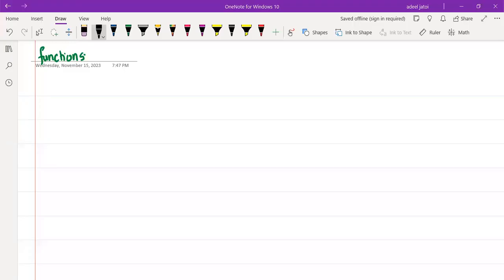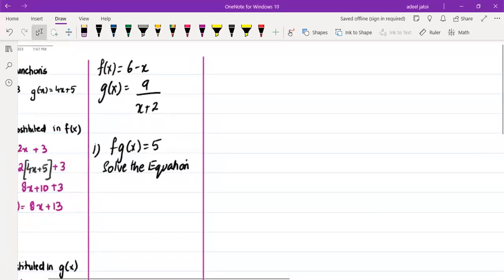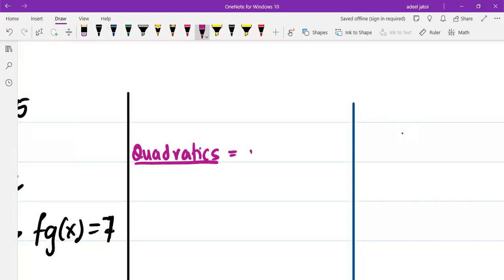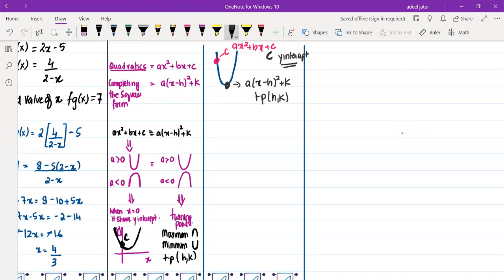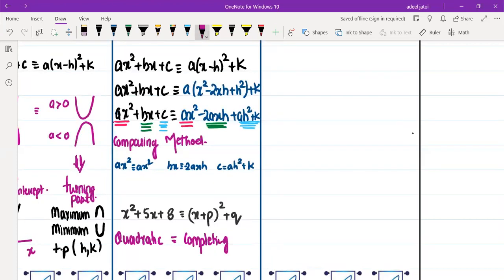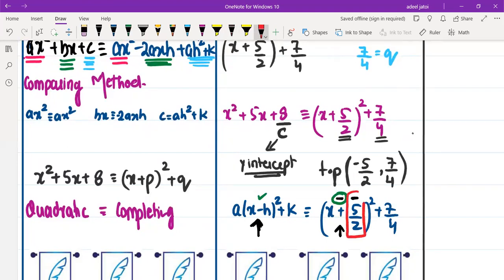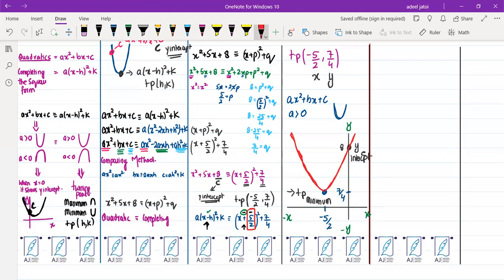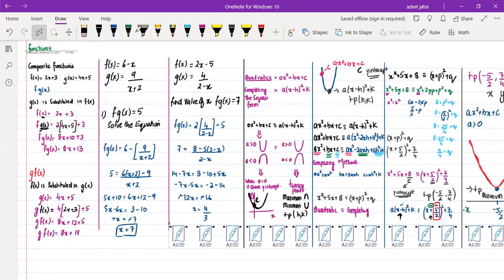Functions A'S Mathematics 9709 Lecture 1